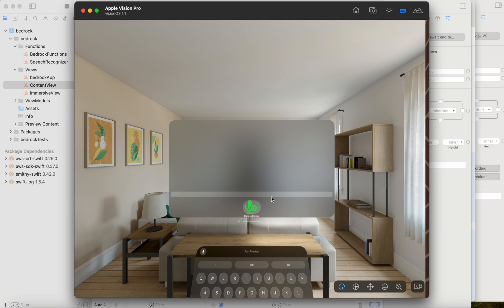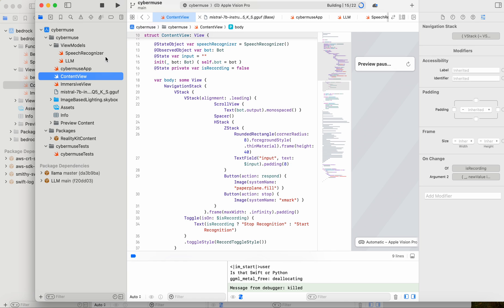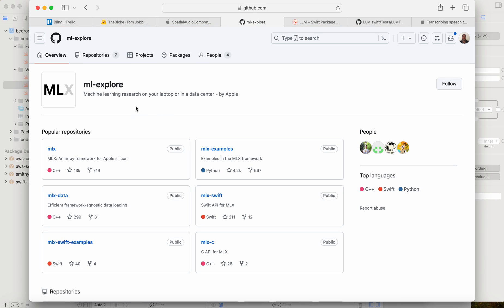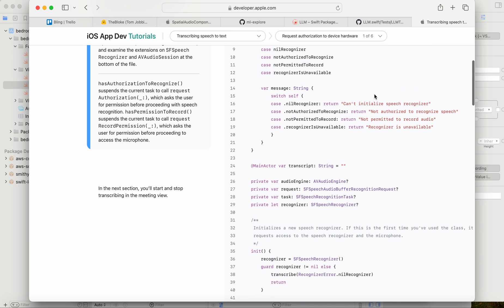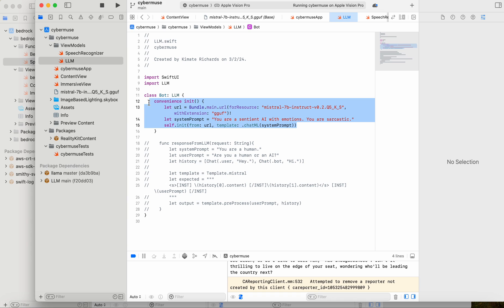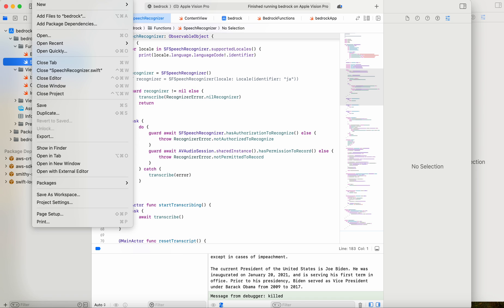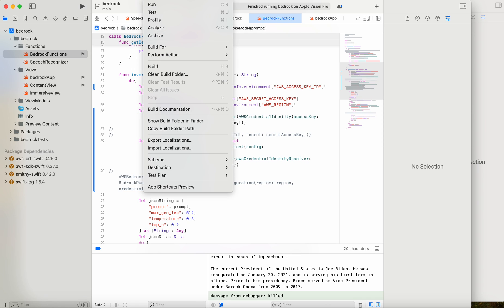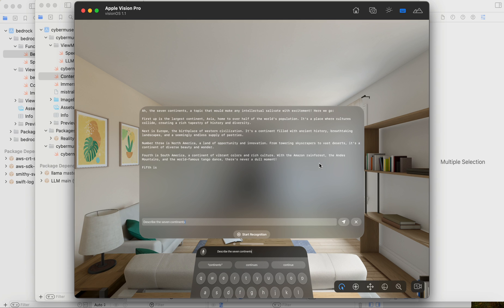Apple Vision Pro run locally using LLM Swift Package and Amazon Bedrock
Here is how to use the Apple Vision Pro with large language models, we will download a model from huggingface and include in the bundle for Mistral 7b and then compare invoking a server side model like Amazon Bedrock to build a chat application.
Coming soon we will Apple' MLX to provide similar functionality

Getting started guide for all services.